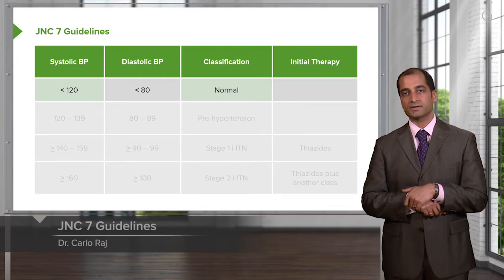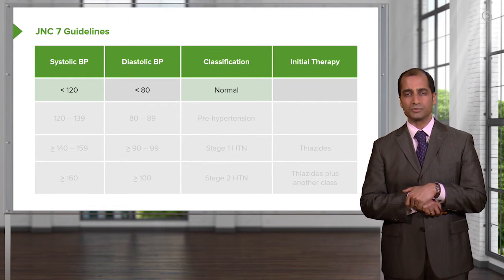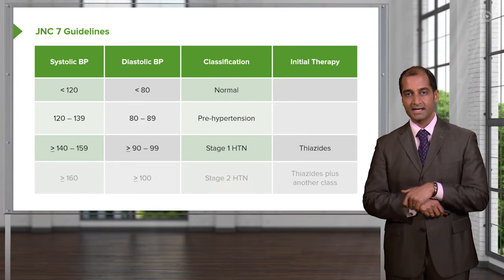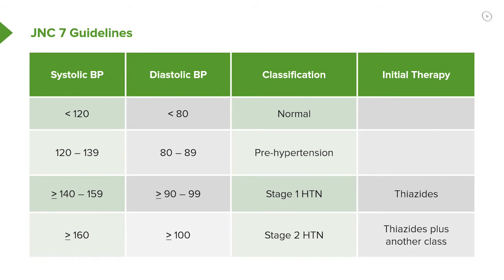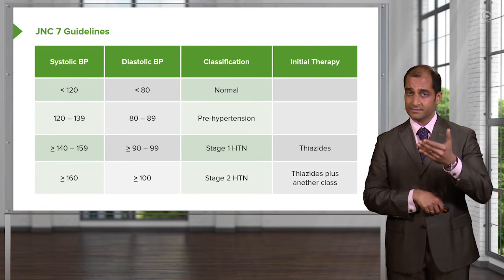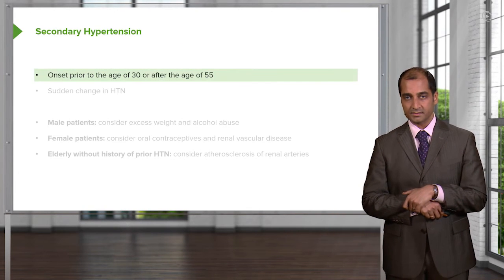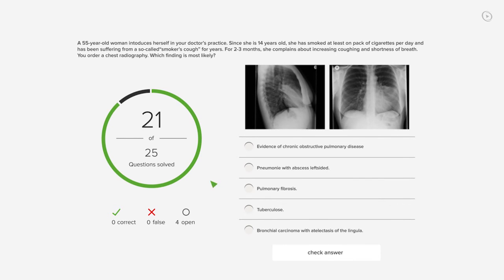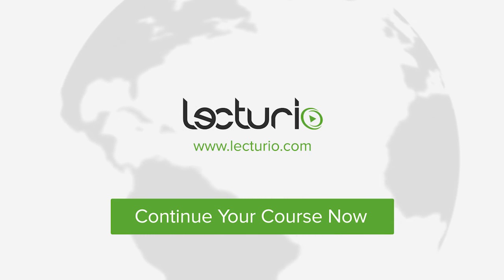JNC 7 Guidelines: Stages of Hypertension – Cardiovascular Pathology | Lecturio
This video “JNC 7 Guidelines” is part of the Lecturio course “Cardiovascular Pathology” ► WATCH the complete course

► LEARN ABOUT:
- Stages of hypertension
- Systolic BP
- Diastolic BP
- Classification
- Initial therapy
- Thiazides
- Influences on systolic and diastolic BP
- Parathyroid hormone (PTH)

► LECTURIO is your single-point resource for medical school:
Study for your classes, USMLE Step 1, USMLE Step 2, MCAT or MBBS with video lectures by world-class professors, recall & USMLE-style questions and textbook articles. Create your free account now

► READ TEXTBOOK ARTICLES related to this video:
Hypertension (High Blood Pressure, HBP) — Classification and Clinical Signs